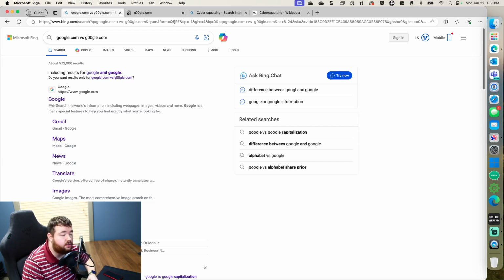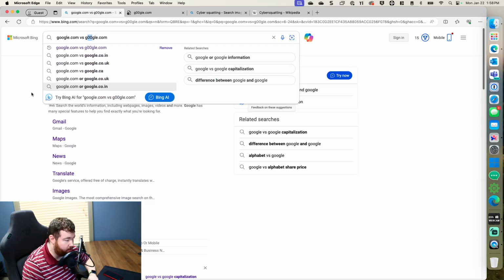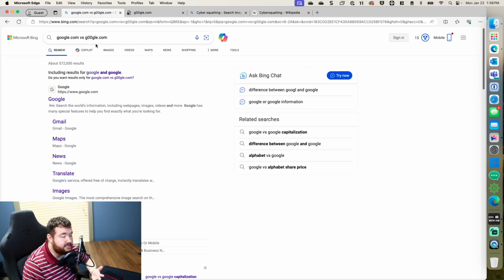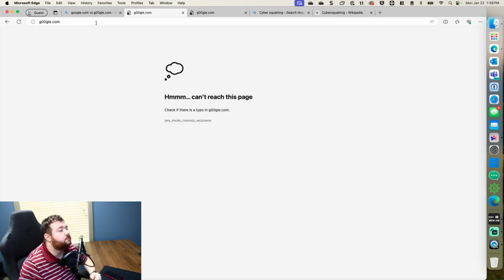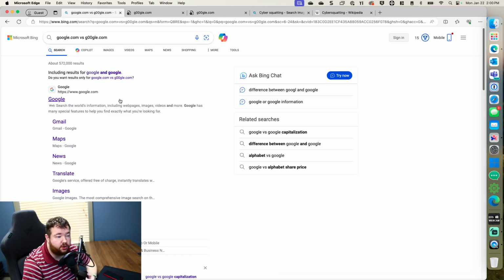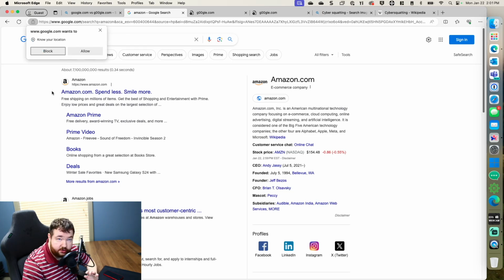IMS Security Tip: CyberSquatting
In this weeks video, IMS describes an cyber security attack called cybersquatting. IMS explains what it is, what to look out for, and how to potentially protect yourself and your business's clients